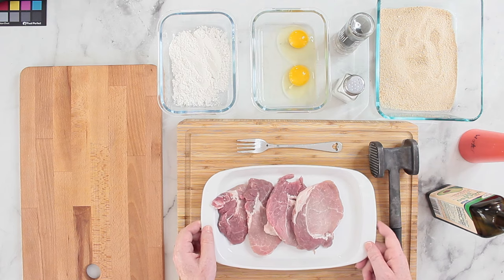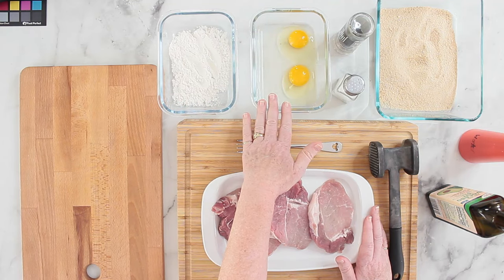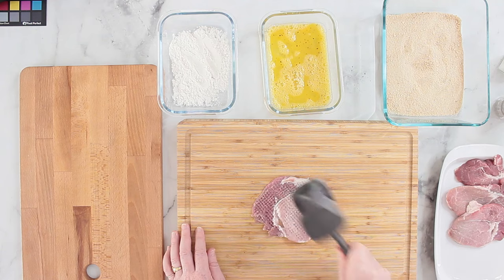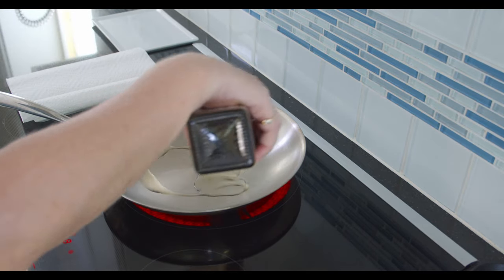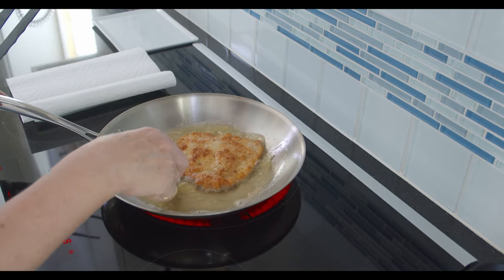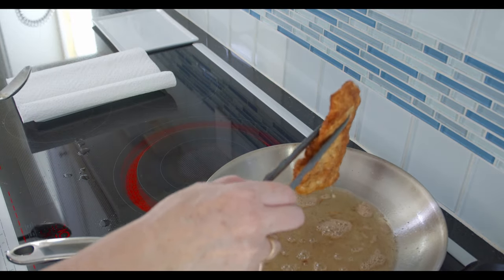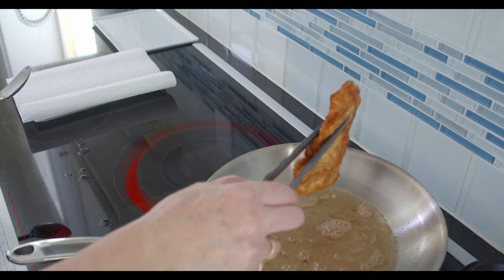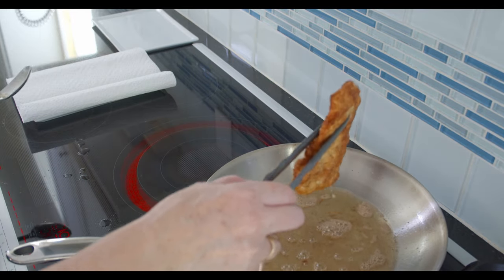How to make a perfect Schnitzel ✪ MyGerman.Recipes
The perfect Schnitzel has a gap of air between the breading and the meat, it is also crisp on the outside and soft & juicy on the inside. Here is how you can achieve this ...